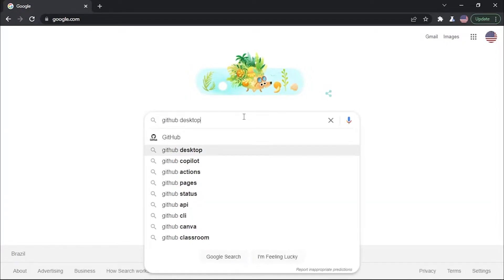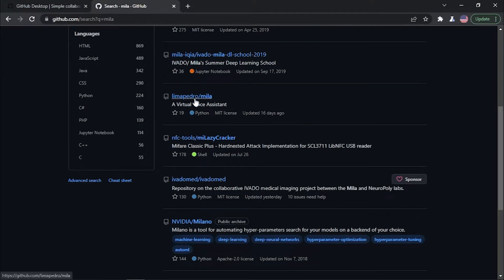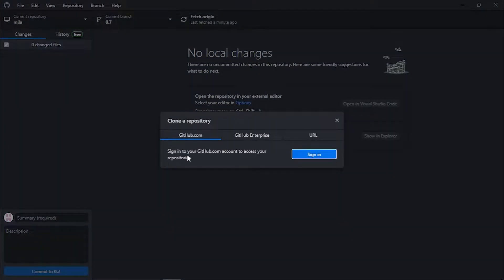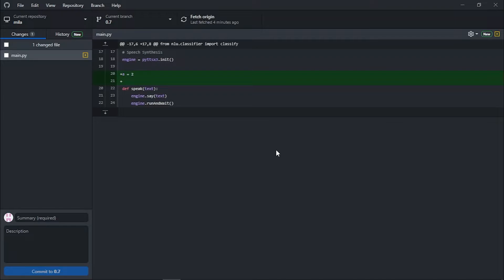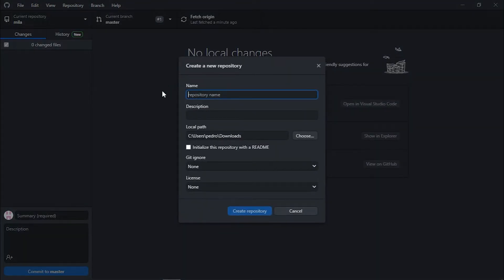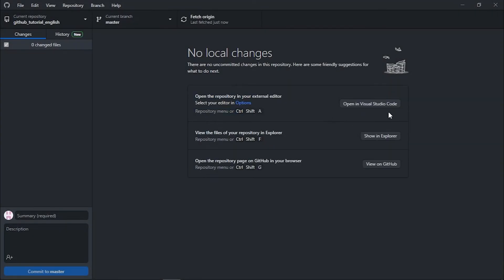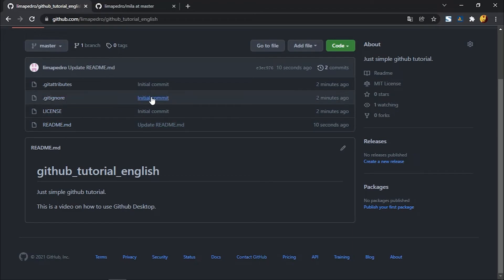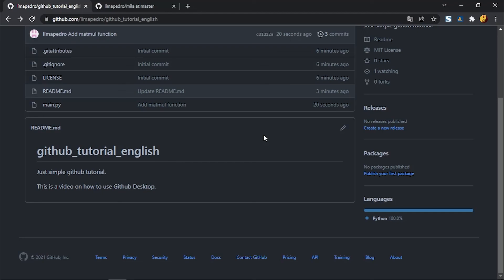How to Use Github Desktop Tutorial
Hello everyone! Welcome to our first video of 2022! In this video I'll be teaching you how to use Github Desktop, github is a technology that allows you to do version control and track the progress of your project, it also allows you to contribute with other and follow closely the development of the project. So knowing how to use Github is a must if you want to become a better developer and in this tutorial I'll showing exactly how to do that.